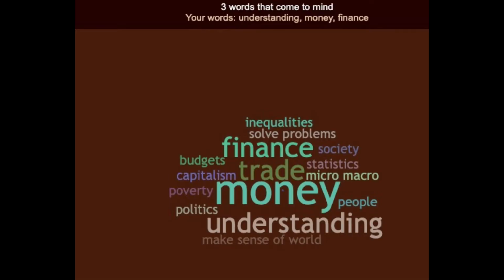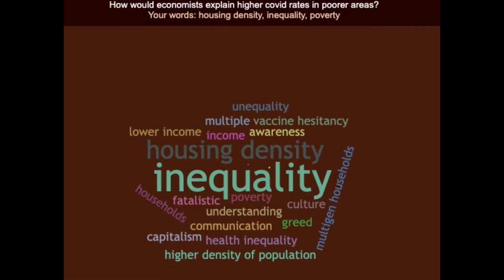Looking ahead in Economics - June 15th 2021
In this session, we will present an overview of some new Economics qualifications: the diploma and MSc in Economics.
With Kevin Deane and Susan Newman